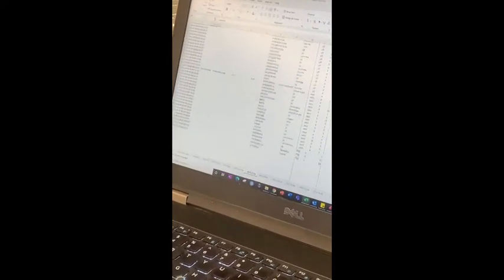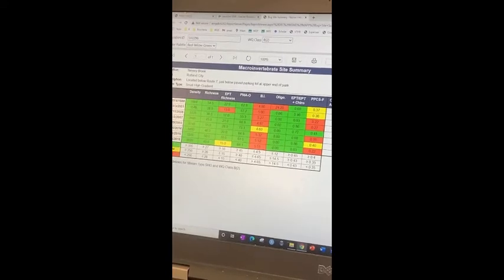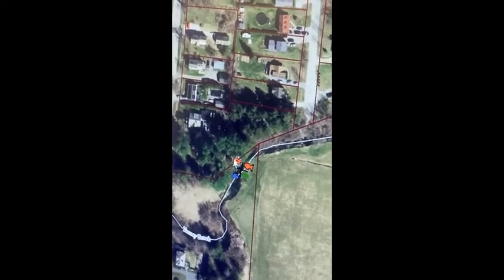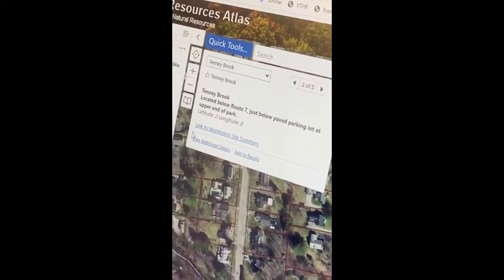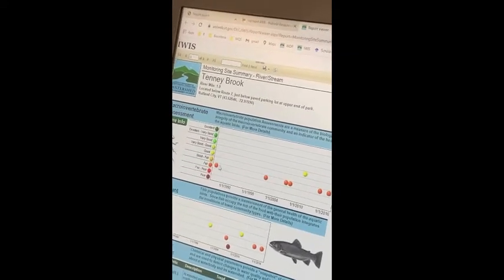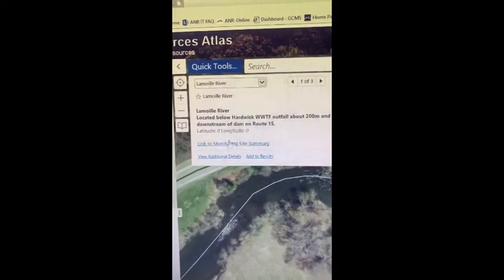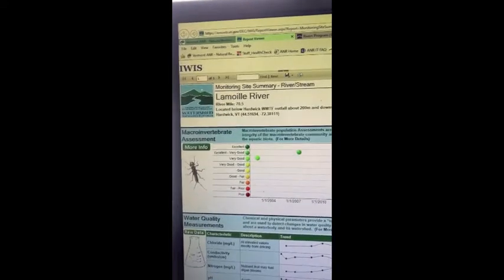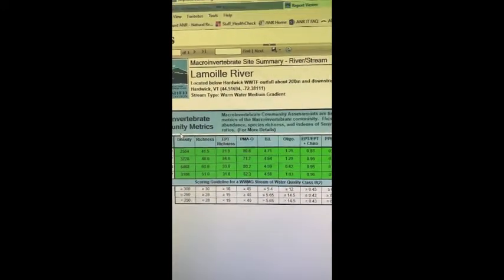What can "bugs" tell us about river health? - Sorting Macroinvertebrates, Part 3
Join VTDEC river scientist Staci Pomeroy in the lab as she explains how the Department collects, counts, and identifies macroinvertebrates (animals without a backbone and large enough to see without a microscope).
VTDEC routinely surveys the macroinvertebrate and fish communities in order to monitor the biological health of our lakes, rivers, streams, and wetlands. This type of survey is called biomonitoring or biosurveying